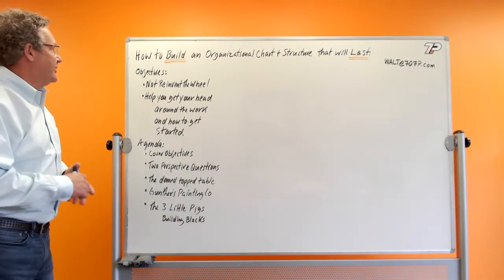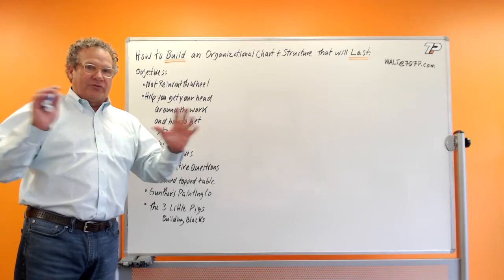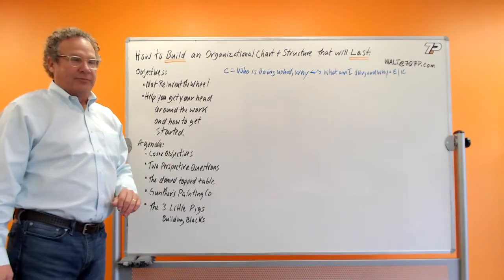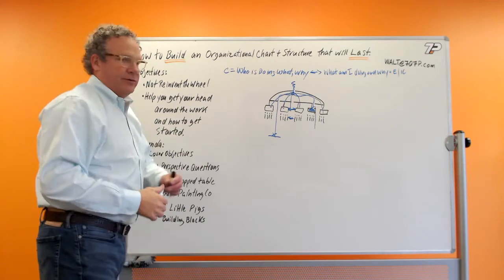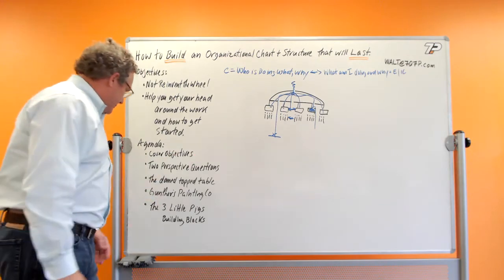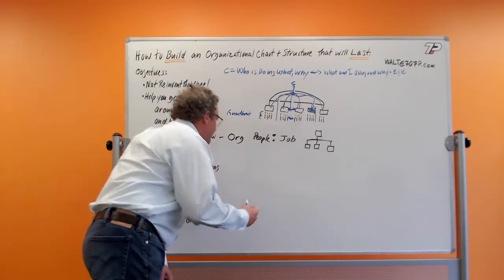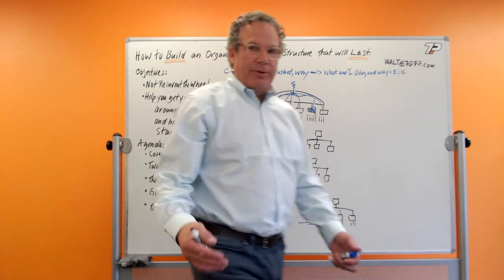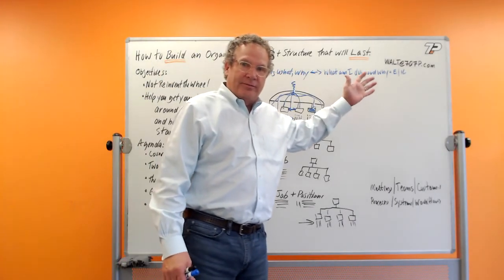How to Build an Organizational Chart that will LAST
Hello.
How to build an organizational chart, an organizational structure that will last. I'm Walt and I'm your host today. These are our objectives. Our objectives are to teach you how to do this, or at least lay down some foundation, in a way that we're not reinventing the wheel. We're not going to be talking about circles. We're going to be talking about community organizations. We're going to be talking about just good old solid organizational structures and organizational charts. We want to be helping you get your head around the work and how you can get started. This isn't going to be a finished product, but just getting your head around what all the kind of work you need to get done and also what kind of work not to get done. This is our agenda down through here.
Some as large as 30,000 people down to mom and pop, 20 and 15 people. I published a book called Death of the Org Chart and just Google Death of the Org Chart and it'll come up.
Two perspective questions that they're going to let you know when the work is done. There's two questions that are being asked when you're working on organizational structure and organizational charts. One question comes from the C suite like the CEO. And the other question comes from the individual contributor, the employees, and these are the two questions. The C suite is asking, "Who is doing what and why?"
And then the employee side, so it kind of has this arrow that goes back and forth, is "What am I doing and why?" So this equals the employee or the individual contributor. It's very important for us to look at it from both sides of this, because end of the day, the people that are doing the work are these folks over here. These are the ones who's riding along the way. This has to be done for them and not to them. It's a two way street. Again, it's working really, really well. We have to include our individual contributors and we have other ways to do that. You can see all about that at 7q7p.com.
Those are the two perspective questions. When the C suite can and say who is doing what and why and they're clear and individual can say, what am I doing and why we got the work done.
Domed top table. So this is the idea of what we're trying to capture. If you imagine an organization and it's a domed top table and hanging off of this domed top table are all the different jobs. That was a bad one. So there could be many more than this and then underneath each one of these jobs is the roles or positions that make up the job. These roles and positions are really important. This is where all the work gets done. We just have to attach these, just trying to draw what it would look like, super over simplification.
You might have five roles or positions. You might have three. It doesn't really, really matter, but this is the idea. Here's our domed top table surrounding that table are these jobs with these attached positions and out of the sky drops this issue or this thing that it's got to get done and lands on the table. This thing is shaped like a ball bearing. This issue is shaped like a ball bearing, it lands on a domed top table. What's it going to do? Well, it's going to roll, of course. Our goal here is that this ball bearing can't slip through the cracks and hit the floor. It can't get footballed back and forth between two areas or between positions, not clear who's doing what. It can't roll over into this one. That's full because then all it does is just spill over again and it can't get caught between. So the whole idea is the ball bearing lands on the table and it clearly goes into seats. We know who is who's catching the ball, who's handling the ball.
This is what I call the domed top table. If you have a really good organizational structure and a really good organizational chart, then any kind of issues that are going on inside the organization, you're going to be able to map them to where the problem is.
Gunther's painting company. So this is basically a drawing of everything that's going on in Gunther's painting right here. These are all of the daily positions, not a part of Gunther. One, two, three, four, five, six, seven, eight, nine, ten, 11, 12, 13, 14, 15, 16, 17, 18, 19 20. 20 key positions that have to be filled every single day. These are the different jobs that have to get filled and people fill. If you notice, I don't have any people in here yet. I'm only doing the structure. People come second. Gunther's painting. Gunther is a one person show with a one man house painter, but still in order for the work to get done, these are all the positions that get filled. It doesn't matter how many people you have. We just got to make sure we've identified all the positions that people have to fill to get the work done. That's Gunther's painting company.